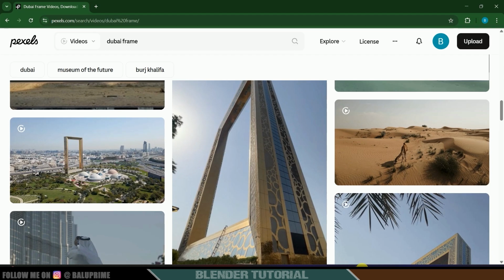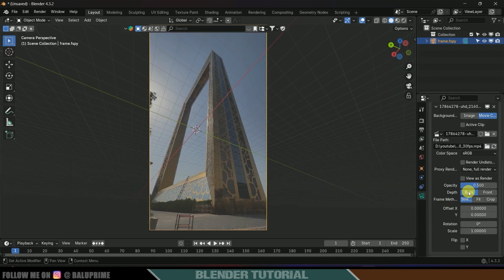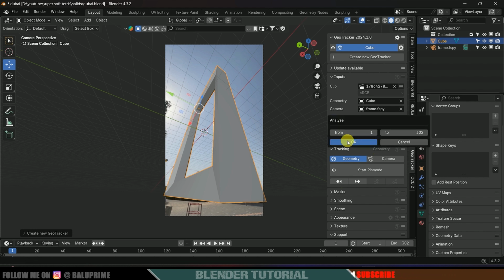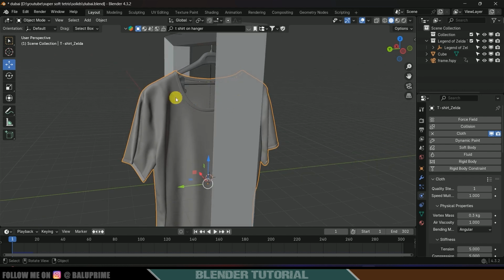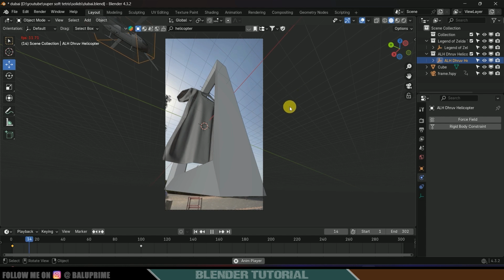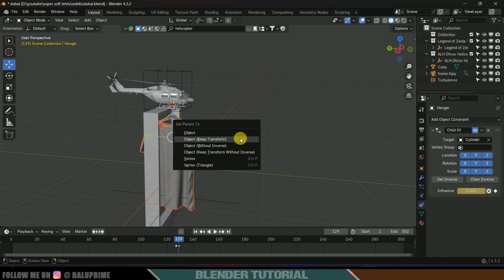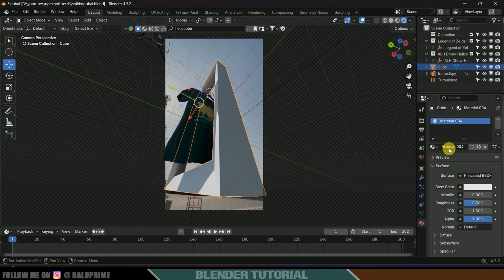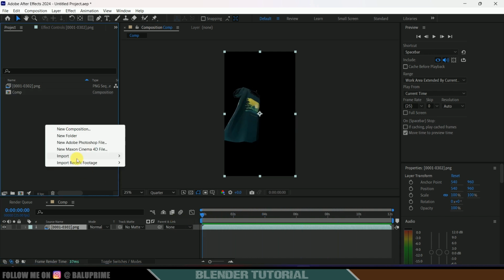Creating CGI Ads and VFX videos in Blender is Easy | Blender tutorial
In this video, I will show how we can create CGI ads and VFX videos using Blender easily. We need FSpy which is free to download to get the camera perspective and Geotracker Add on to track the footage. Follow the video to know how to create stunning VFX videos easily. Hope it will be useful.

CGI Ads in Blender, VFX videos in Blender